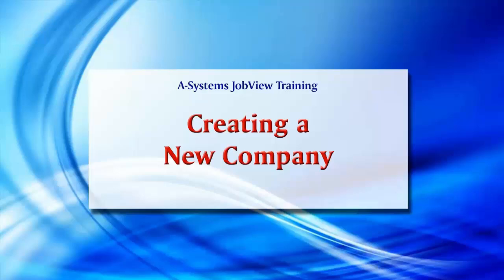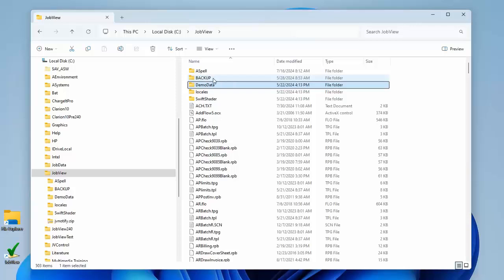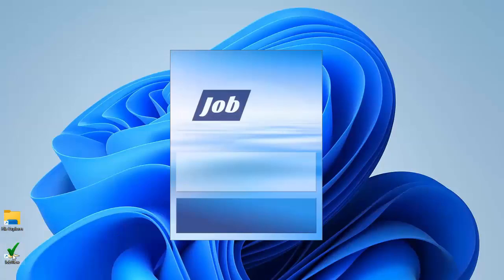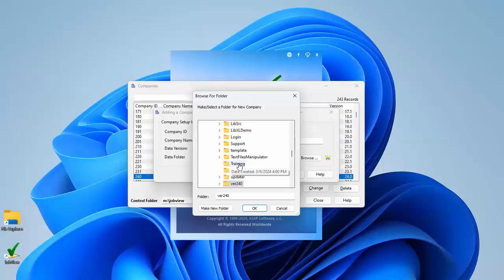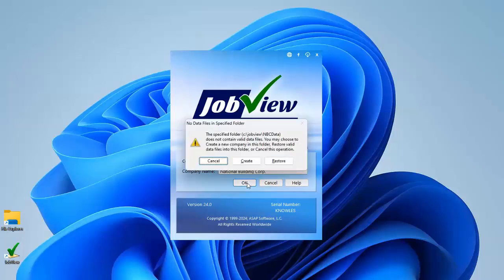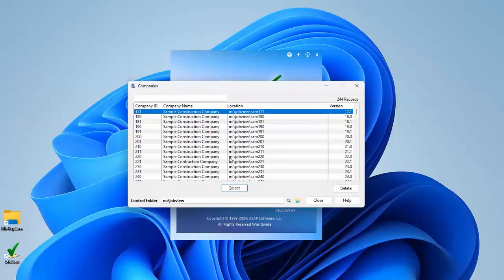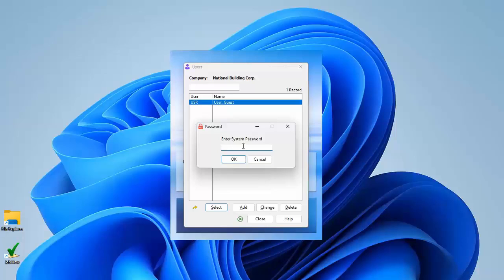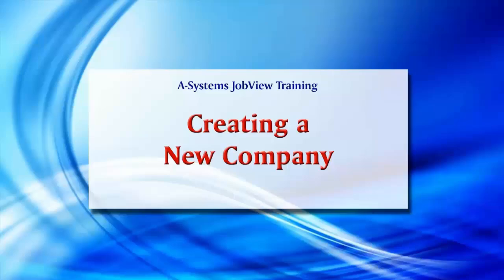Creating a New Company